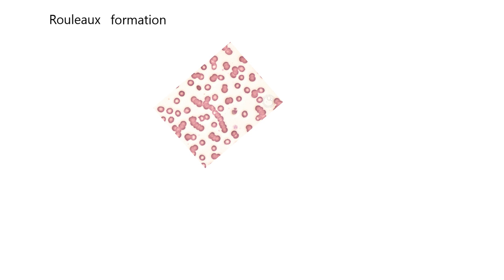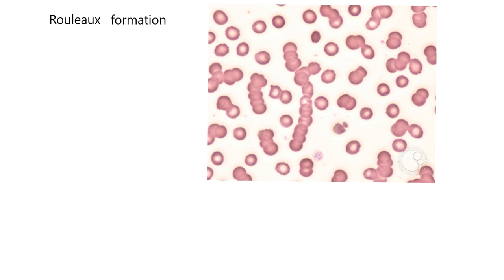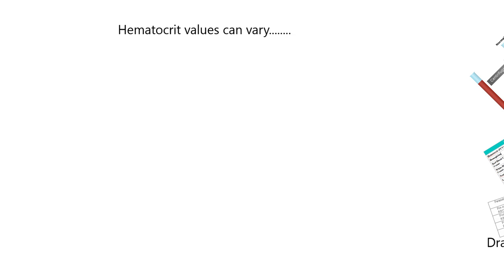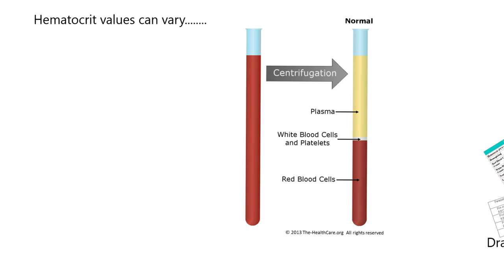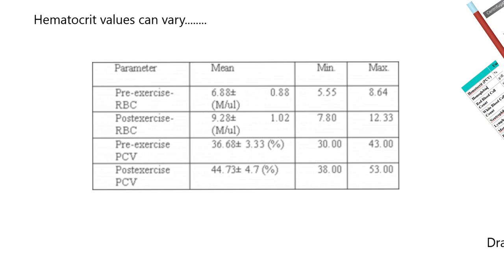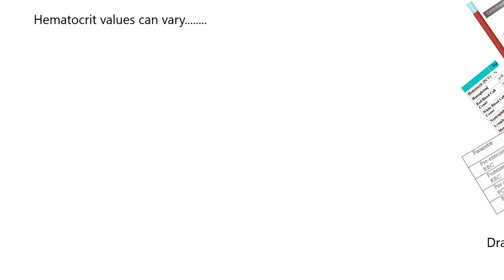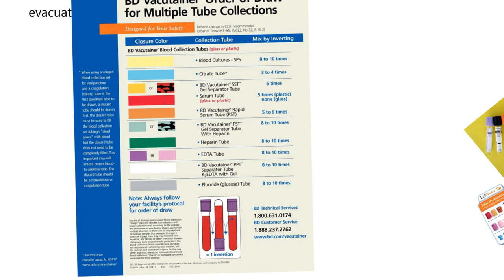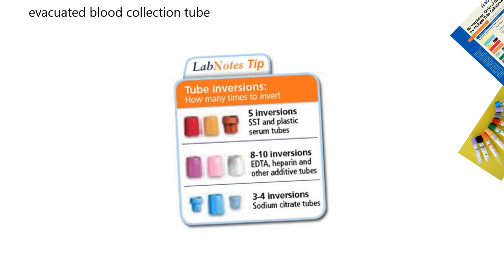Blood Wrap-up 2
Topics generated during study sessions.